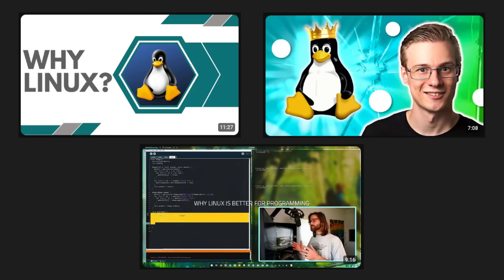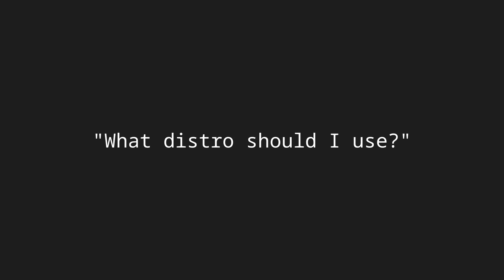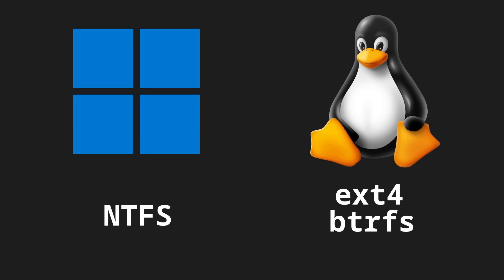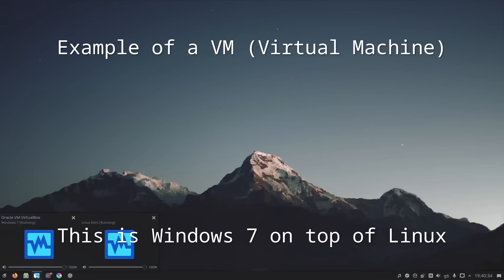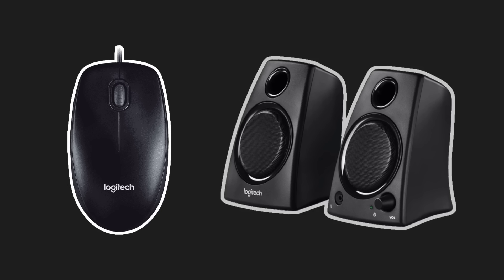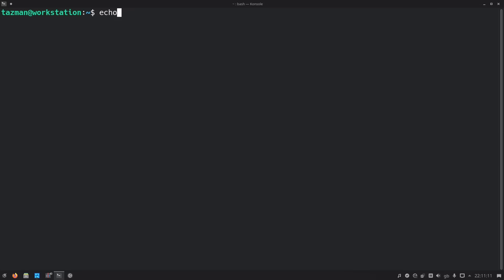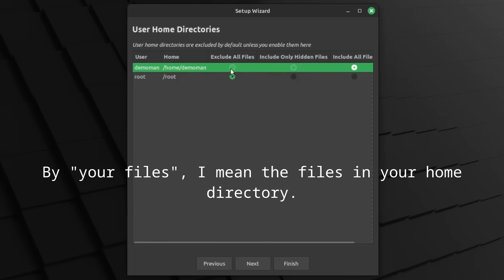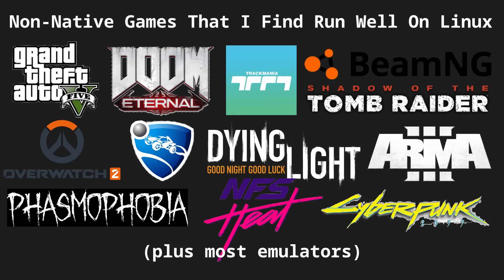Things To Know Before Switching To Linux